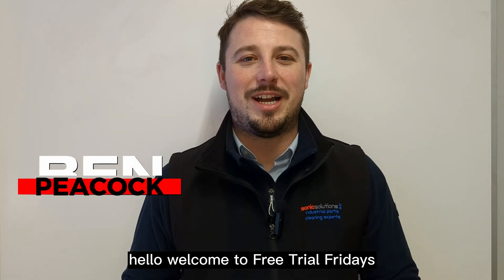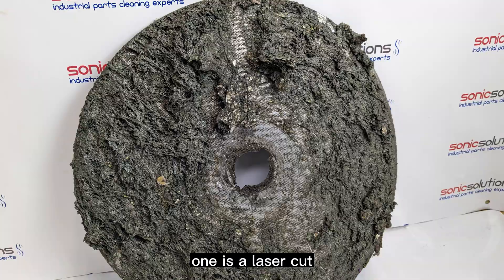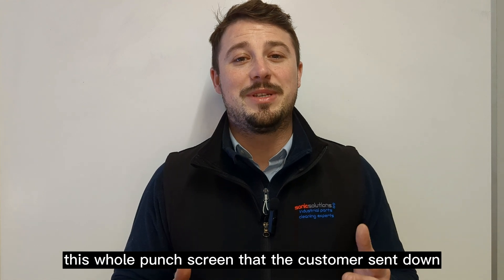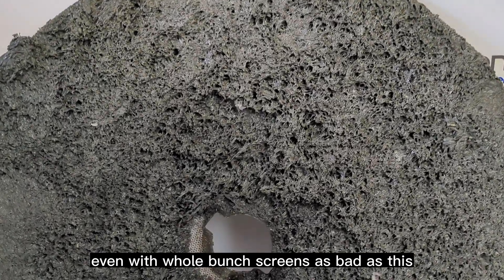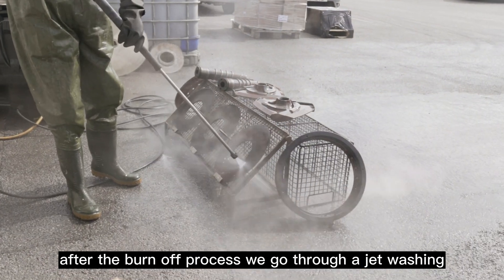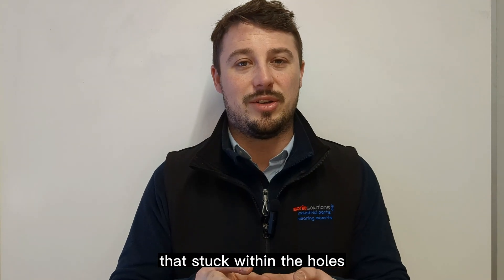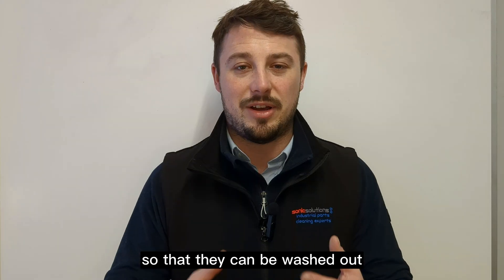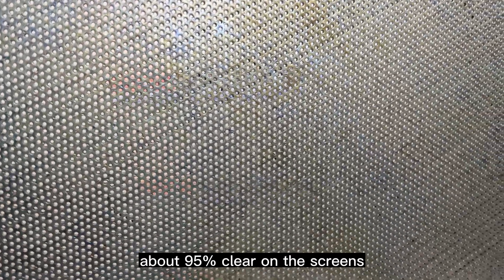How to clean a Fimic Filter screen - Plastic recycling Filtration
FIMIC specializes in the design and manufacture of automatic and self-cleaning screen changers for plastic recycling. Our filters are one of a kind, available in different models and sizes, fitting all needs concerning material to process, hourly production target, degree and type of contamination to be removed and filtration requirements.A plastics recycling filter screen from the FIMIC SRL recycling system is completely covered in aluminium and copper.

It is imperative that the cleanliness of these filters is treated with the upmost importance and here at Sonic Solutions we have found the best way to keep them operating at full capacity.

🔥 BURN OFF

🚿 JET WASH

🔊 ULTRASONIC

This holy trinity of filter screen care is the only way to get results like this.

PlastikCity UK British Plastics Federation Interplas UK